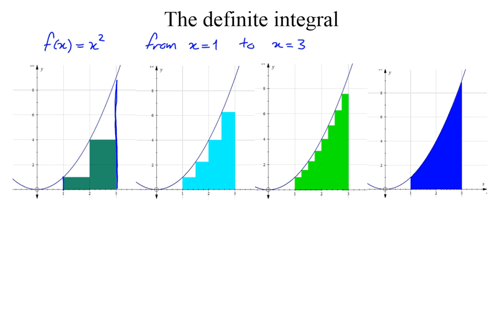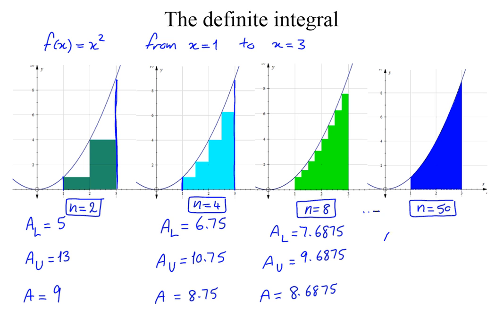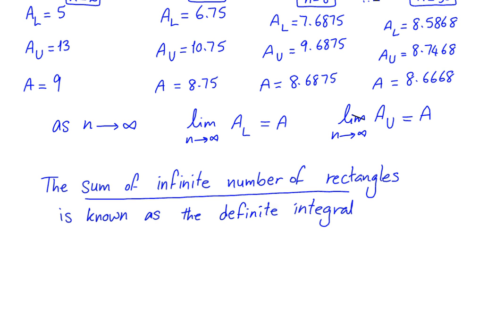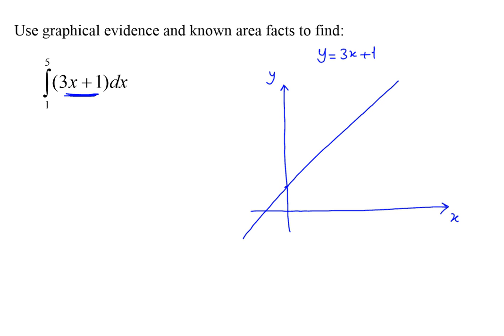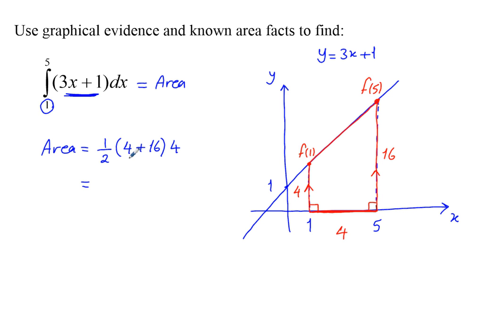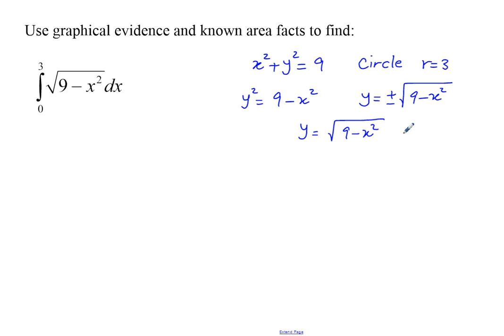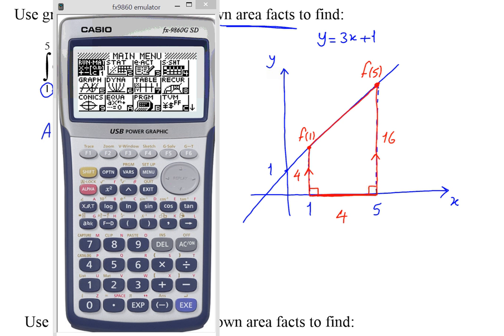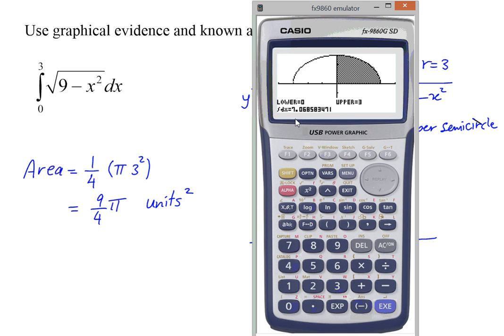The definite integral